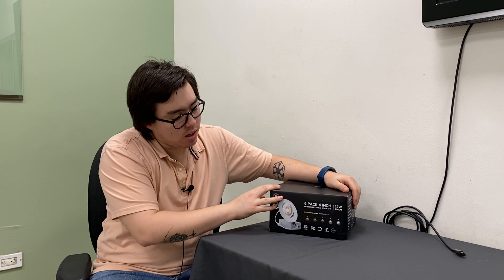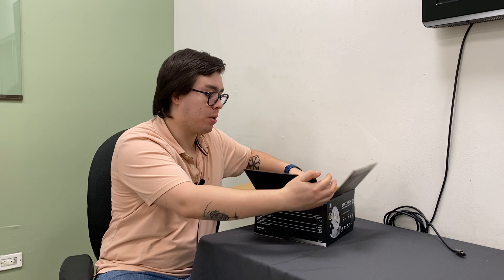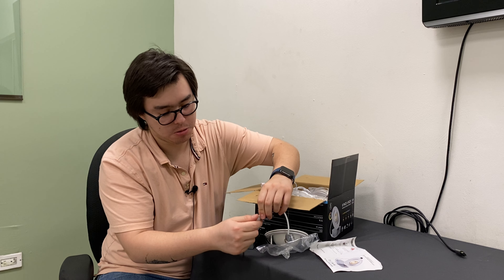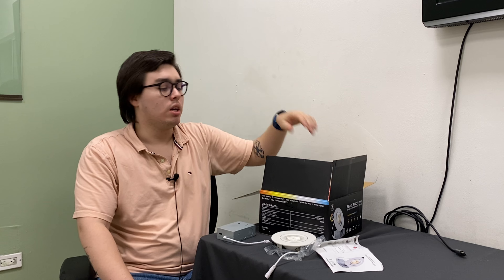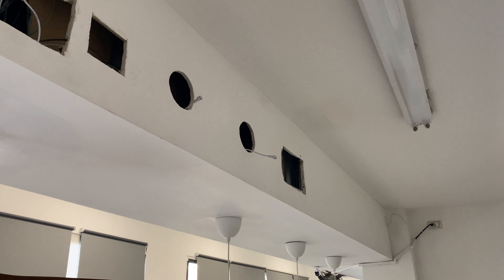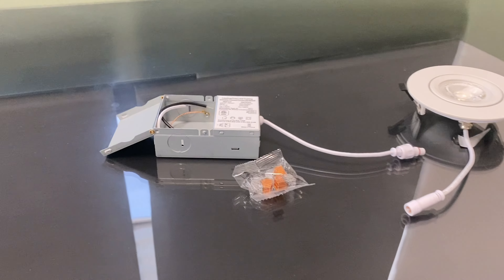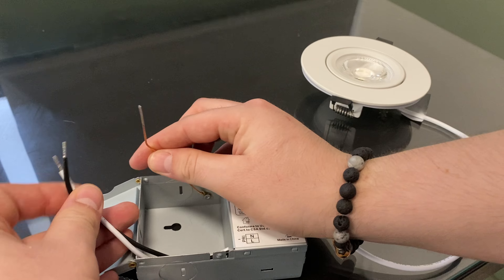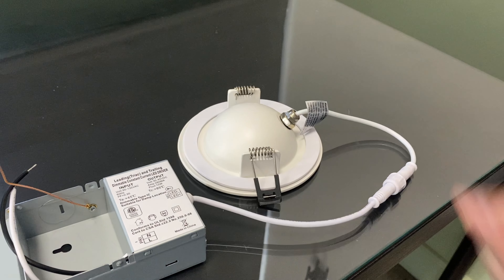⭕🔥⭕ LTpro 4 Inch Gimbal Led Recessed Light Unboxing and Review! ✅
*LTpro 4 Inch Gimbal Led Recessed Light, 2700K/3000K/3500K/4000K/5000K Dimmable Retrofit Eyeball Can Light with Jbox 12W, Waterproof Recessed Lighting for Shower, Recessed Ceiling LED Lights.(6 Pack) *

✅👌x❣️❤️🐶➡️👉

👉5CTT SELECTABLE: 4 Inch gimbal recessed Led lights allowing you to choose from a range of color temperatures. The tuneable white features ranges from 2700K Soft White, 3000K Warm White, 3500K Neutral White, 4000K Cool White, or 5000K Daylight. You can effortlessly customize the lighting to suit your preference and create the perfect atmosphere for any occasion.

👉EFFORTLESS CANLESS INSTALLATION: The 4inch Recessed led Light providing versatility and compatibility with various ceiling structures. The Recessed led downlight can be used in new construction mounting plates.And the Retrofit Eyeball Can Lights come with Junction Box, just connect to the light with home cable & use spring clip to fix it on the ceiling, installation only takes a few minutes.

👉OPTIONS LIKE A PRO: 4 inch led recessed lights is made of high lumen low power consumption high-quality led chips, aluminum, and PC materials to ensure no flicker and no delay during the use of led downlights.Scientific shell design, anti glare and scratch resistant.Featuring an integrated IC rated junction box, mount holes, Snap In clips, and water resistant twist connectors.

👉WIDE APPLICATION: The 4inch LED Recessed Ceiling Downlight features a sleek and modern slim trim design, adding a touch of contemporary elegance to any room, elevate the visual appeal of your space.It a perfect fit from your space decorating such as: kitchen, hallways, basements, living room, bathroom, office, etc.

👉AFTER-SALE WARRANTY: 5 Years Service -We proudly stand behind all of our products 100% and offer a full 5-year service for 4inch led ceiling lights. This will cover you if the wafer lights stop working or there are any defects within those 5 years.